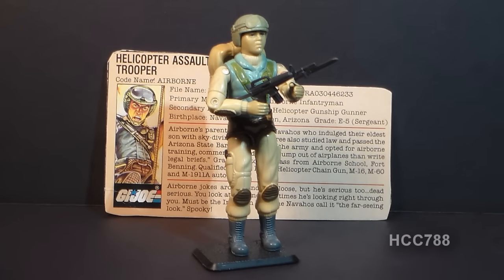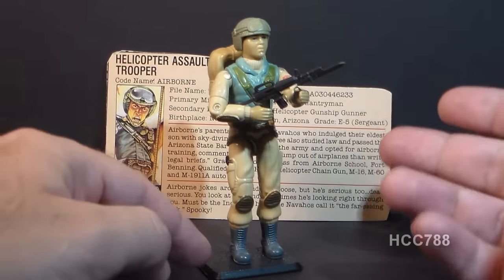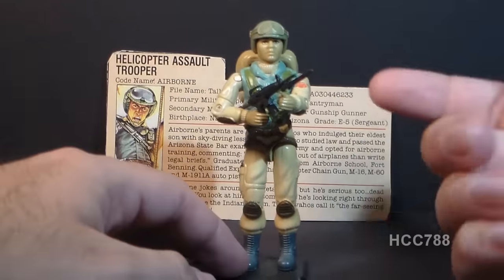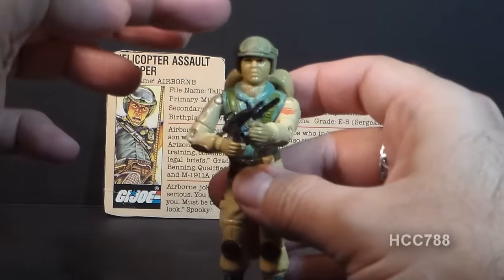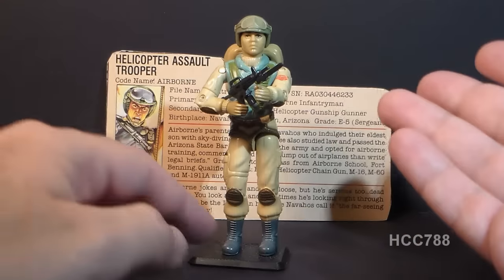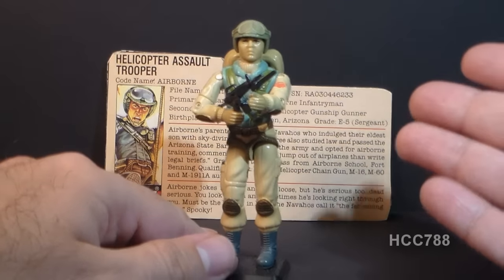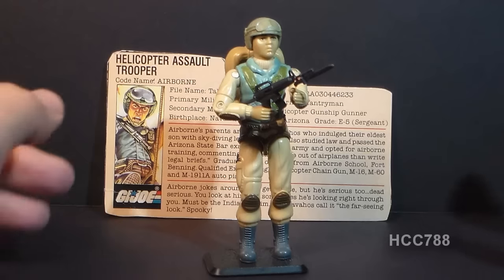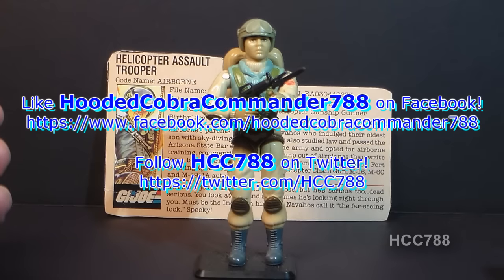HCC788 Quick Shot! 1983 AIRBORNE! Vintage G. I. Joe toy! HD